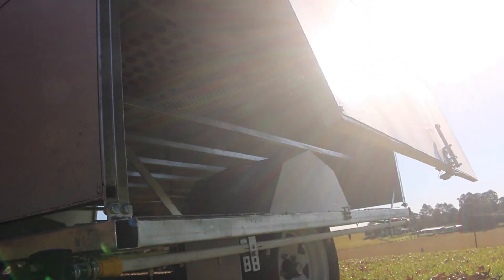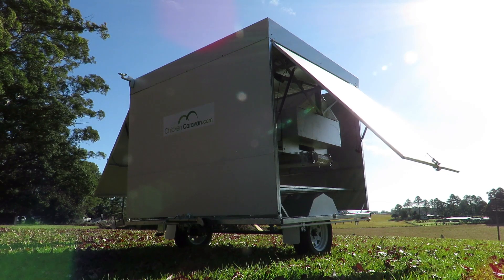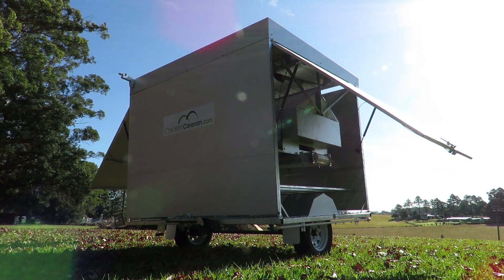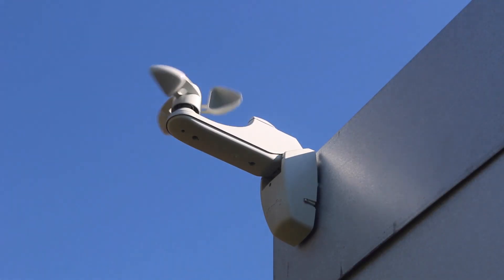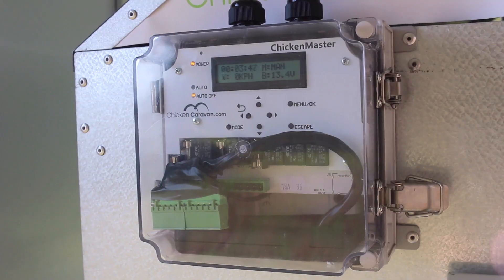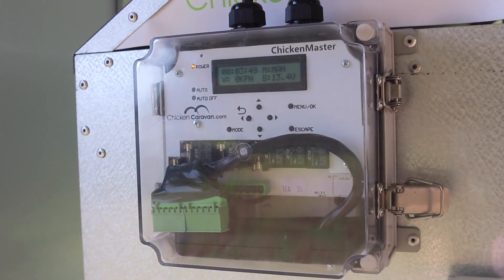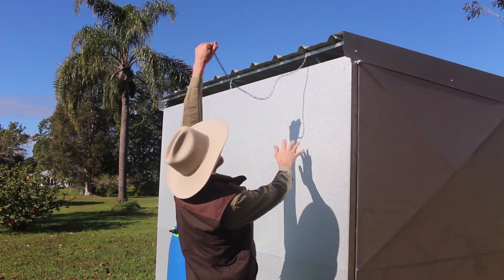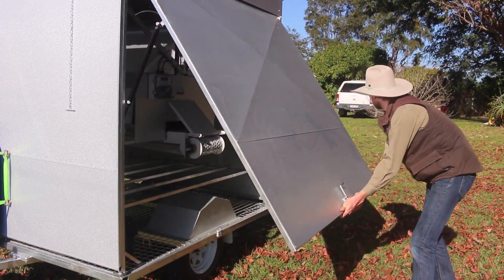Auto doors on a Chicken Caravan 130.